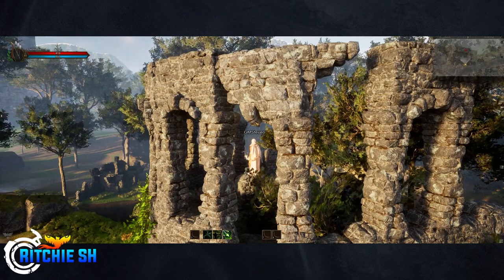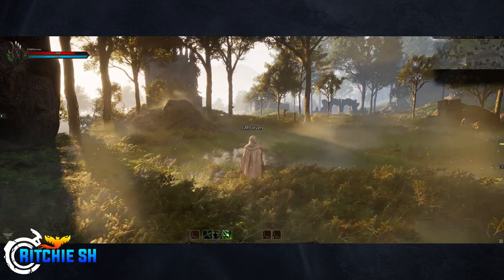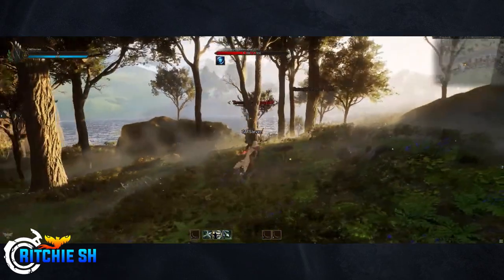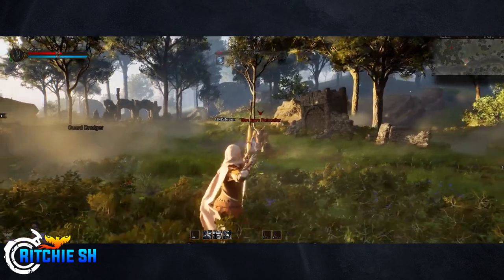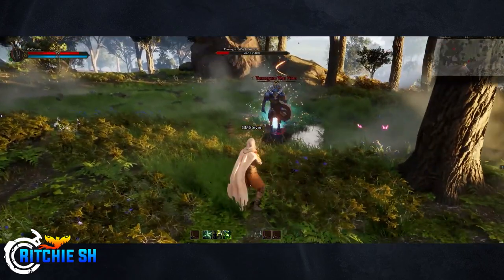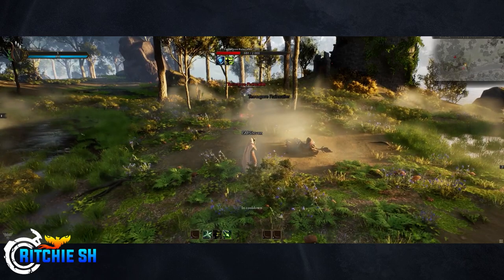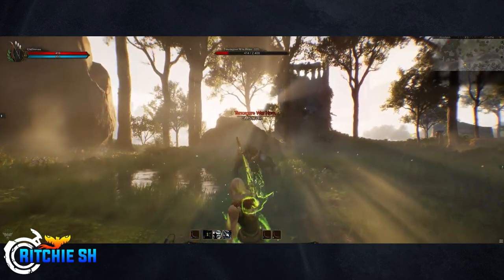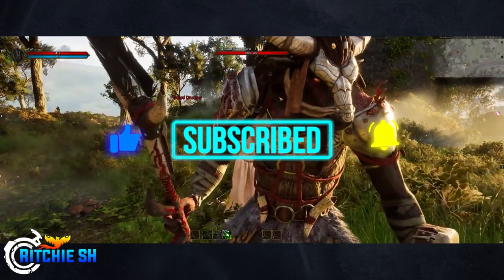RANGER REVEAL BREAKDOWN | Ashes of Creation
The September Livestream is less than 2 weeks away. And we are all mentally preparing ourselves for that Ranged Combat reveal that Intrepid is about to show us for Ashes of Creation. After Alpha 1 Combat was one of the biggest things Intrepid got feedback on, and has ever since been pouring their souls into making it the best it possibly can, and this livestream will be showing us the next stage in these changes!

00:00 Intro
00:31 NEW UI
01:39 RANGER BASICS
03:05 Abilities
04:09 Weapons
04:33 The World
05:03 My Thoughts
05:25 Outro